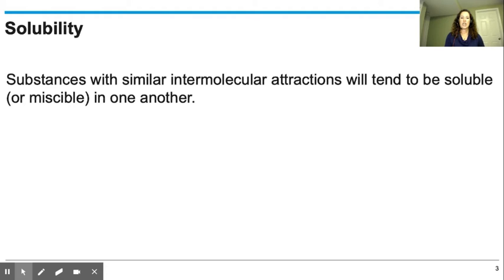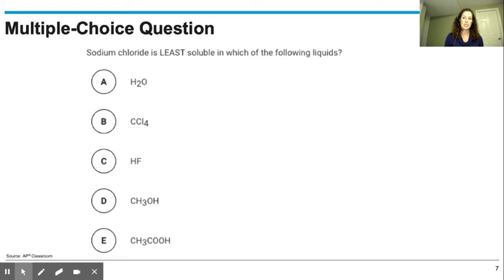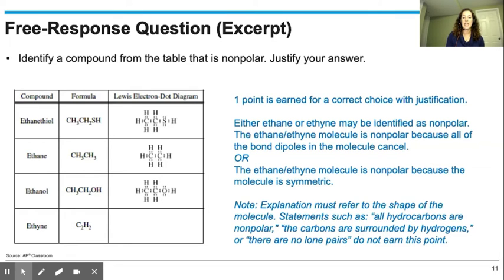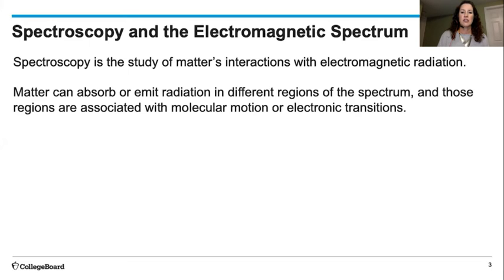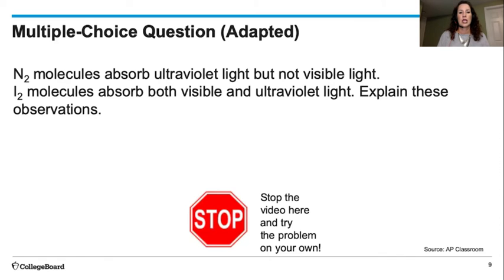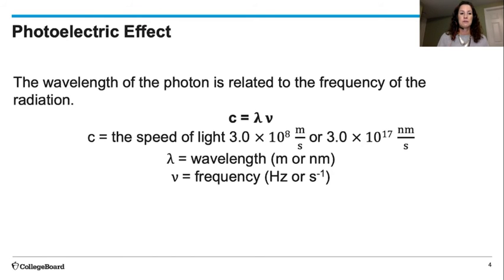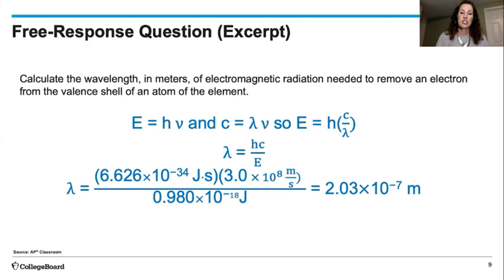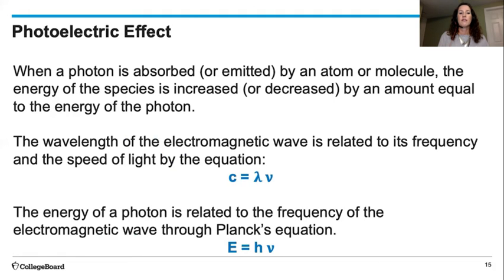AP Chemistry Solubility Spectroscopy Video Lecture